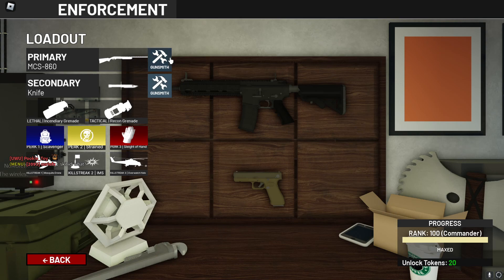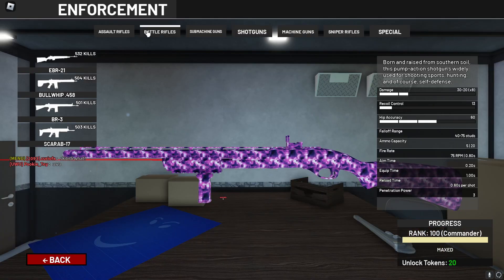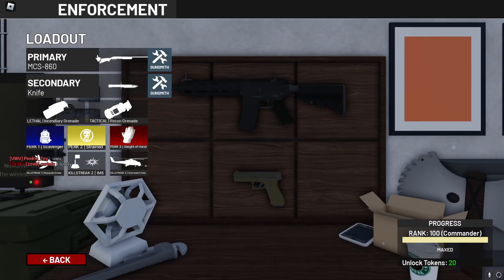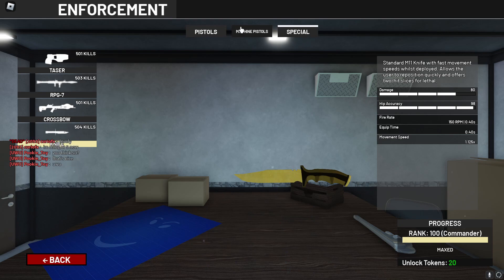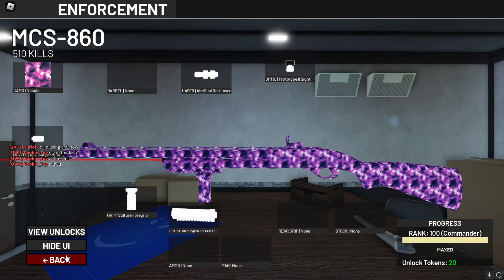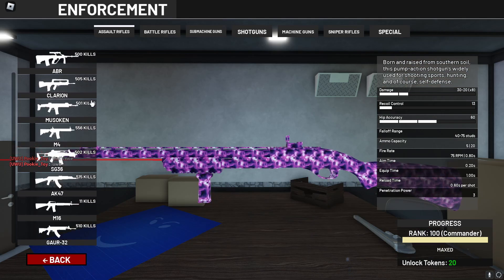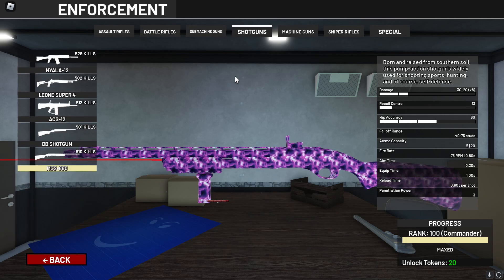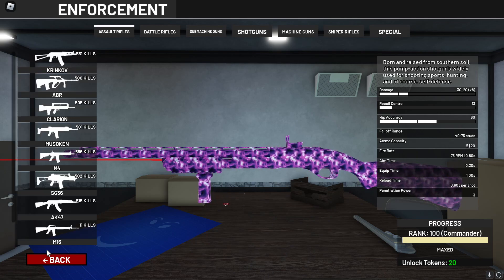How to Get Nebula Camo Enforcement FPS (Roblox)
How to Get Nebula Camo
                         THX(: LIKE(: SUB(:
      ⭐ROBLOX GROUP BO CHILL ZONE (:⭐